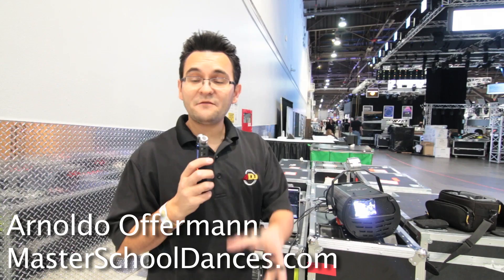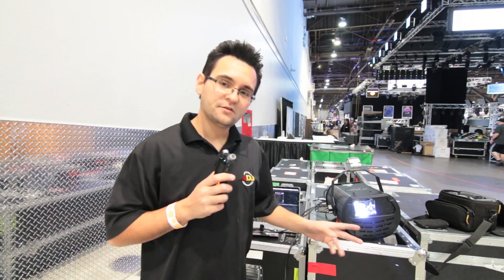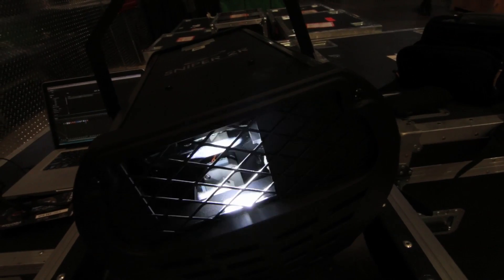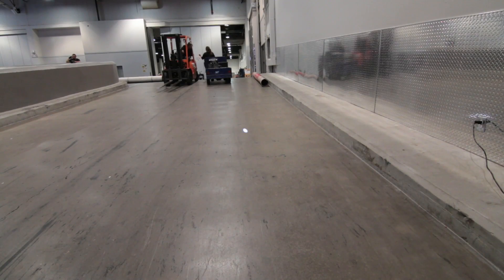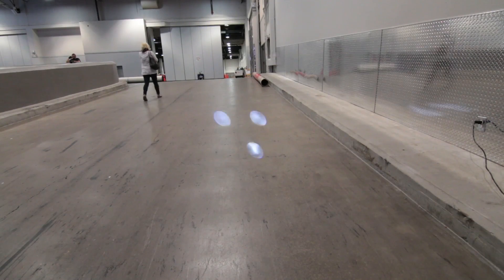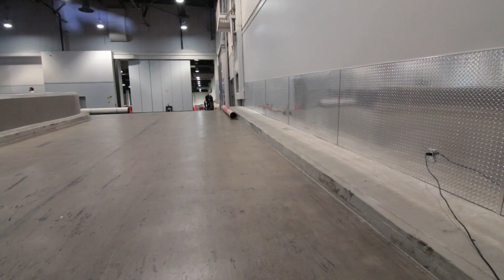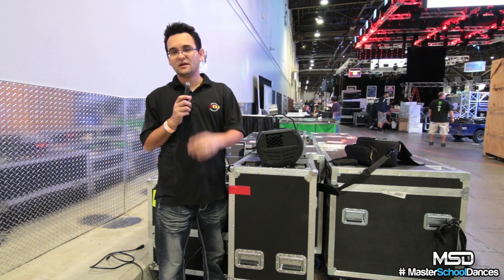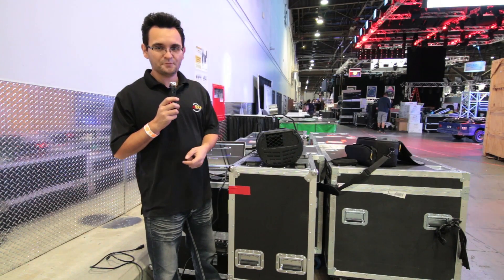Elation Sniper Walkthrough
I really want an Elation Sniper 2R.. ok, I want 4. Check out a more in-depth video on some of its features!